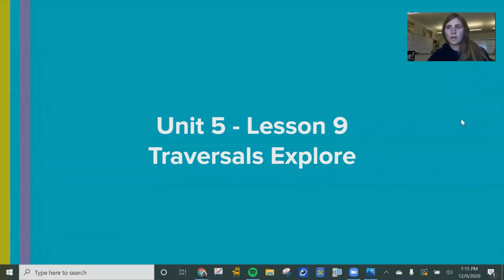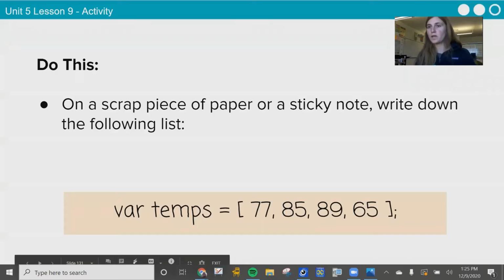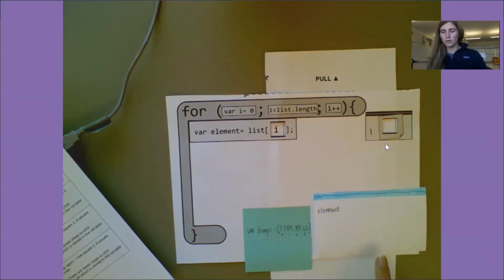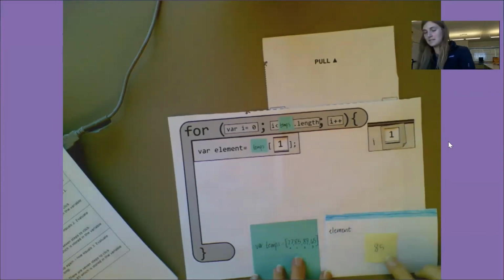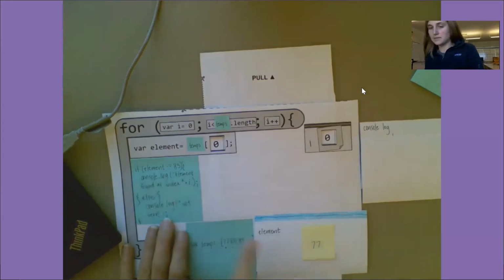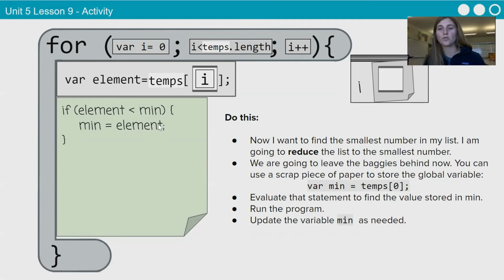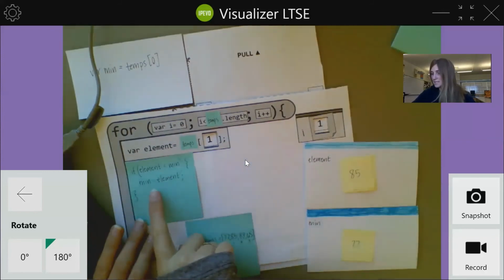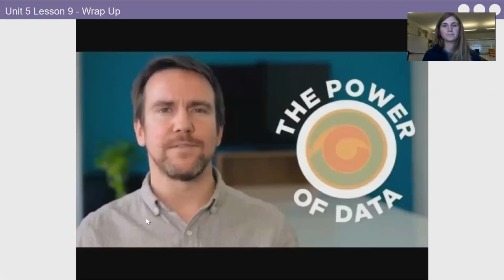U5L09: Traversals Explore